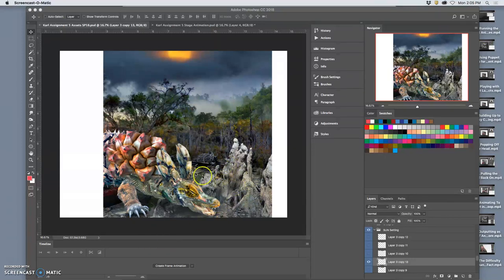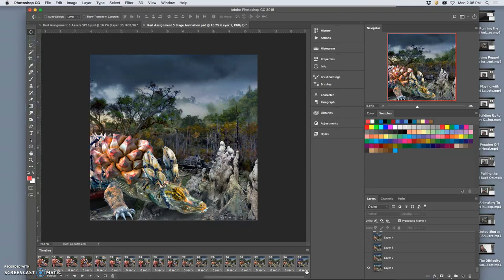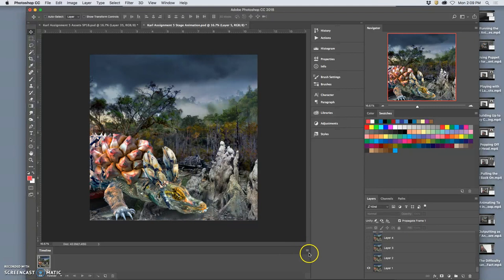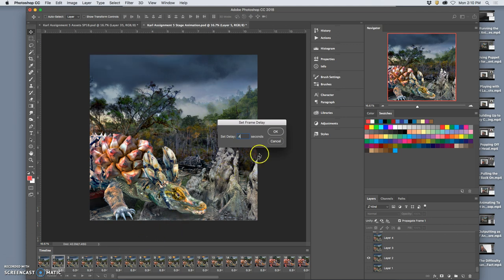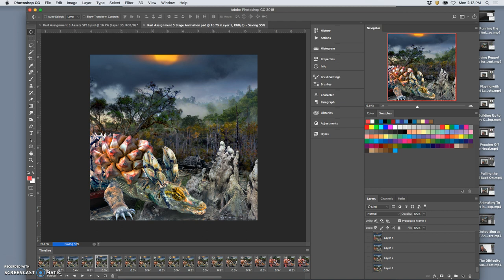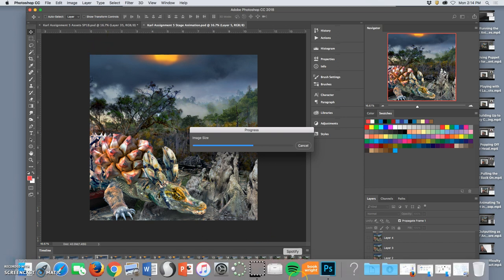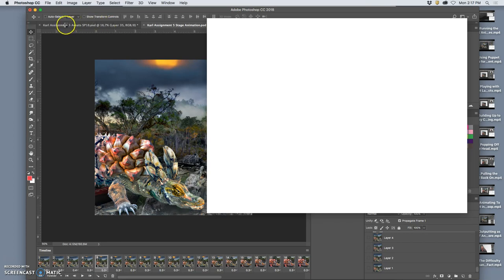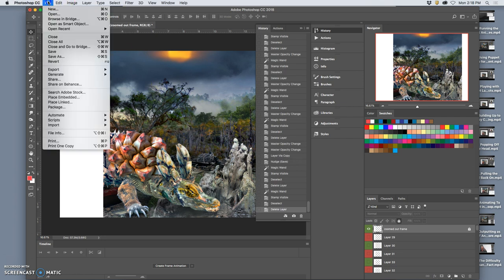18 Outputting a Revised GIF